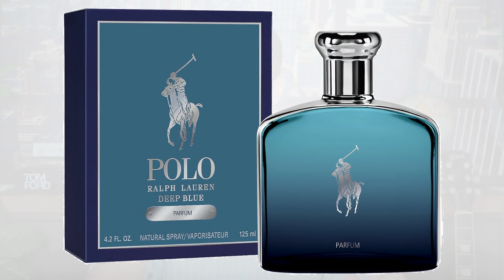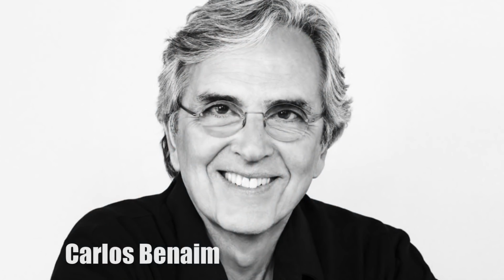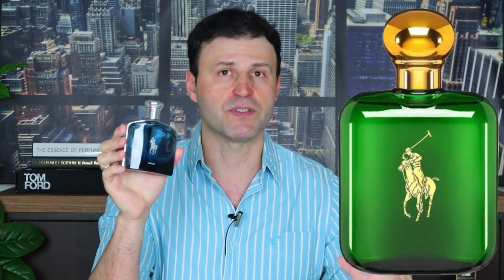NEW Ralph Lauren Polo Deep Blue Fragrance 2020 Review | MAX FORTI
Hey fragnatics, it seems like 2020 will not only be another year of a ton of flankers but also the year of the ''Marine/Aquatic'' ones...

Are you a fan of Ralph Lauren fragrances? What's your all time favorite? How about from the blue collection?

If you Wanna Try it before you Buy it!
Your #1 Source for Fragrance decant sampling:
- Amazing selection of over 1000's of Designer and High-End Niche Fragrances.
- Expect extraordinary service and a FREE sample with every order - but not just any sample!
- Checkout the MAXPACK section for the TOP choices for each Seasonal TOP videos.

Max products recommendations:
Fragrance books
Current favorite fragrance picks
Top 10 fragrances for women
My equipment
If you're a true fragrance aficionado join thousands like you at the Emporium of Scents Fragrance Community Facebook group where you can find everything fragrance 24/7:

BEST DEALS on DISCOUNT FRAGRANCES!
Checkout the NEW ARRIVALS and RARE GEMS tabs!

→ Looking for something specific OR have questions?!